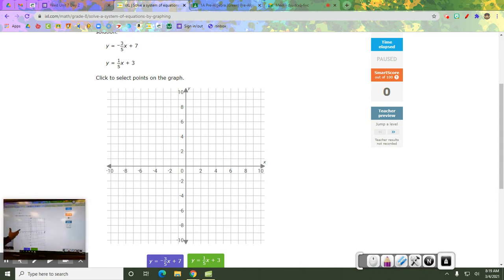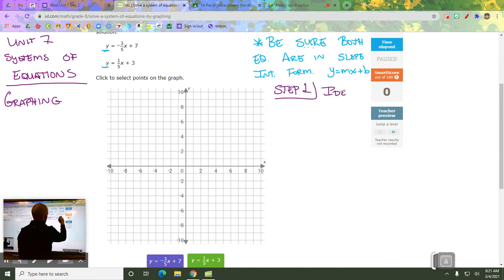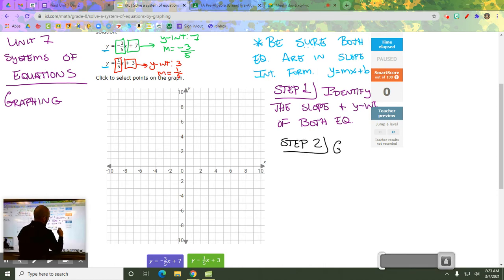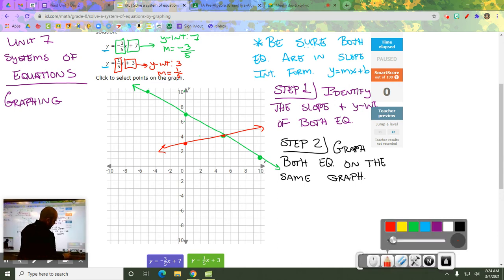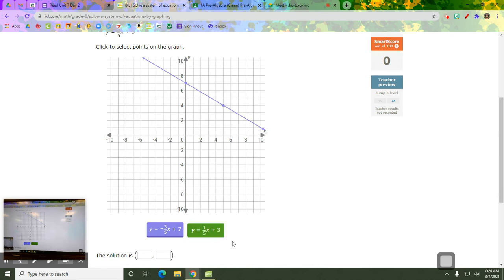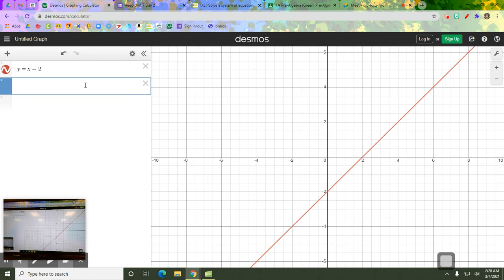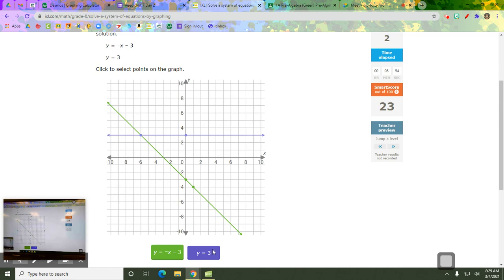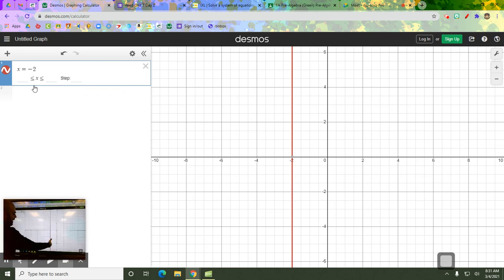Graphing Systems of Equations